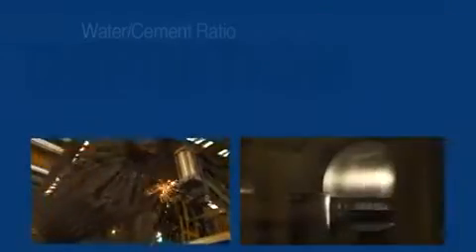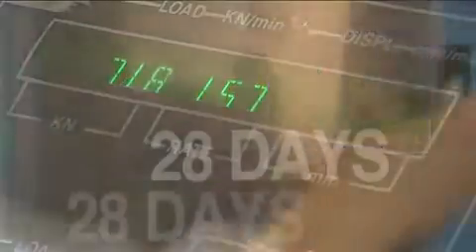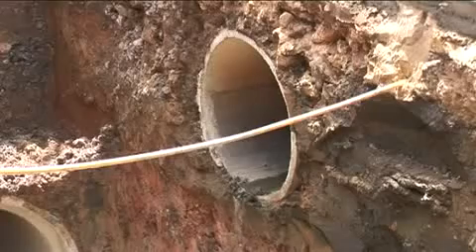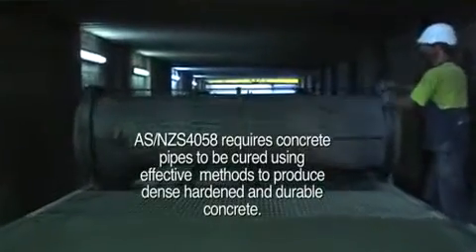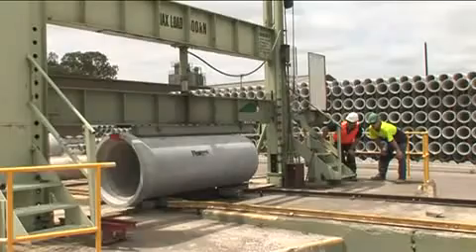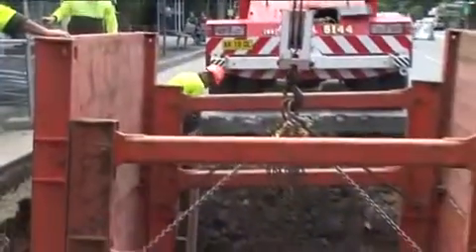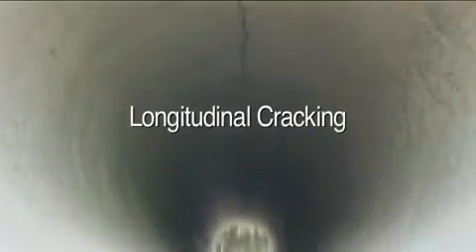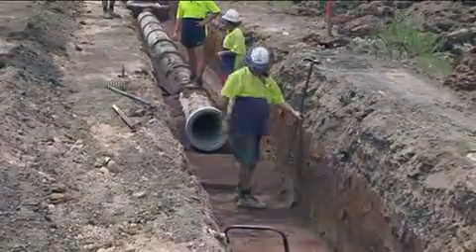CPAA The Durable Asset